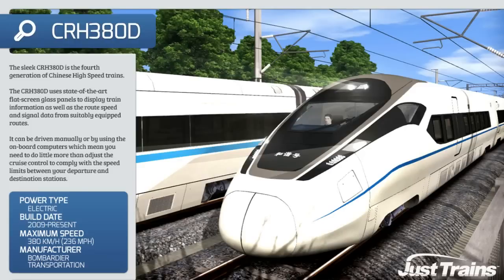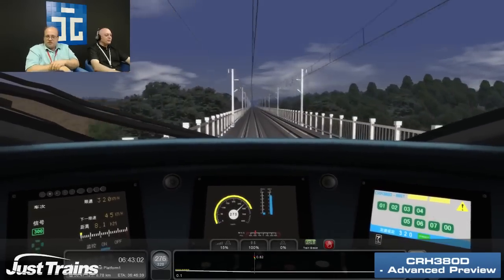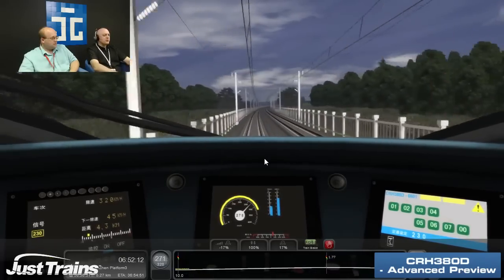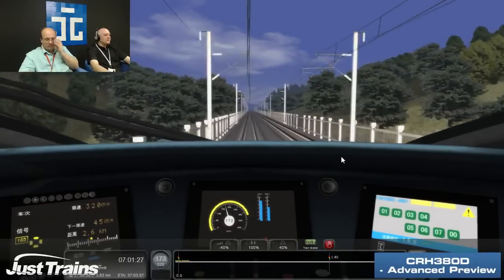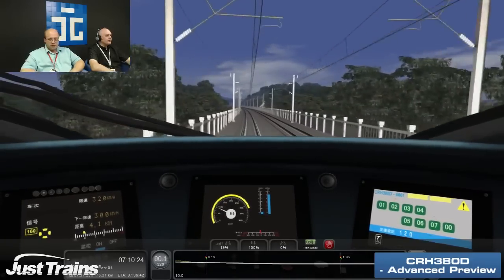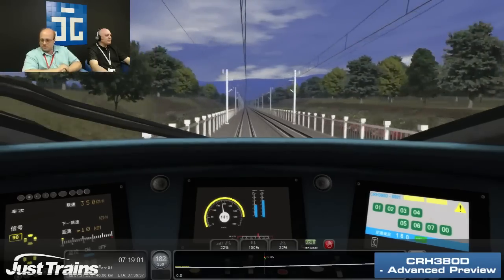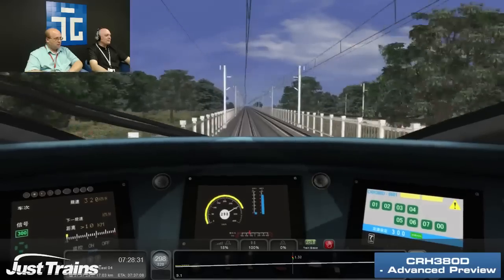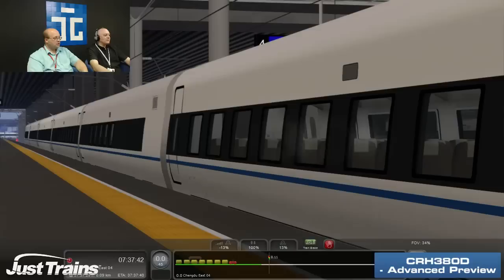Train Simulator 2015 Gameplay - CRH380D Loco Preview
The CRH380D Loco is available now for Train Simulator 2015